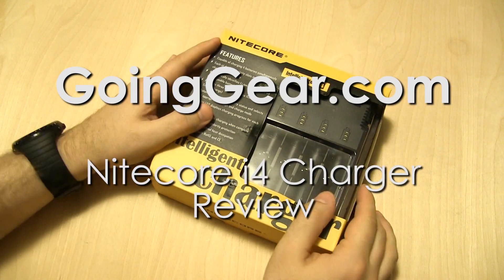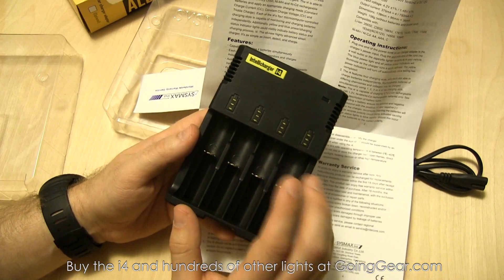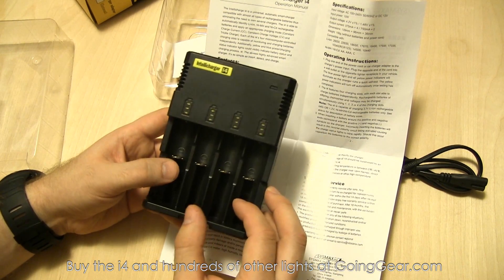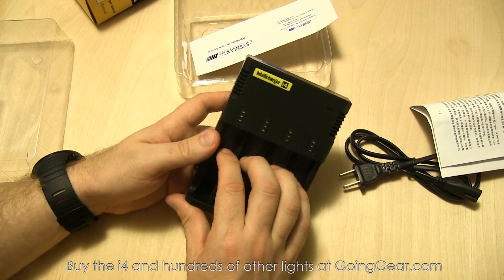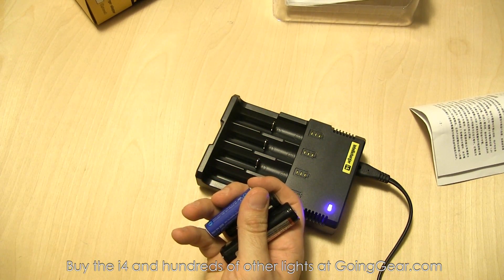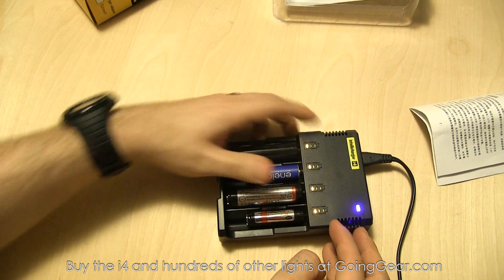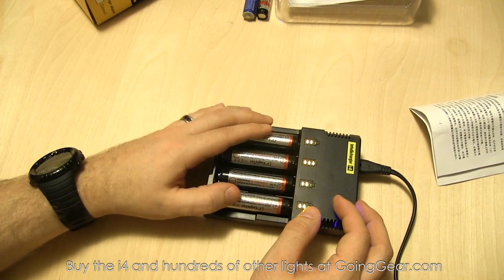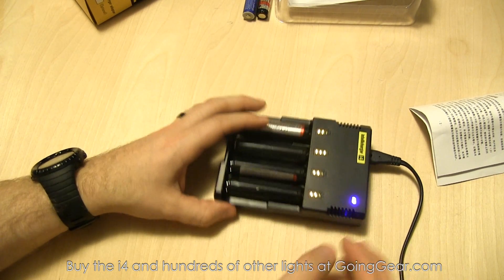Nitecore i4 v2 Battery Charger Review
The Intellicharge i4 is a universal, automatic smart-charger compatible with almost all types of rechargeable batteries thus eliminating the need to own several chargers. The i4 is able to automatically identify Li-ion, Ni-MH and Ni-Cd rechargeable batteries and apply an appropriate charging mode (Constant Charge Current (CC), Constant Charge Voltage (CV) and Trickle Charge). Each of the i4's four microcomputer-controlled charging slots is capable of monitoring and charging batteries independently. Additionally, yellow and blue power/charging status indicator lights could visibly indicate battery status and charging process. i4: The all-new highly advanced smart charger. It's as simple as insert, detect, and charge.